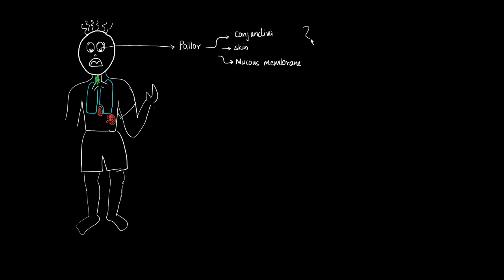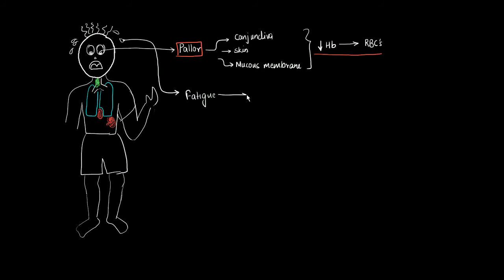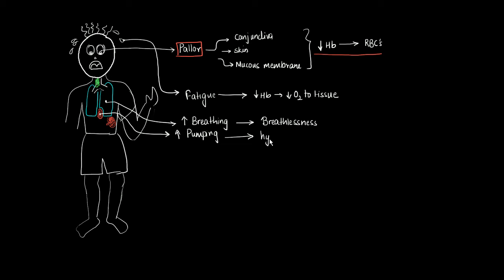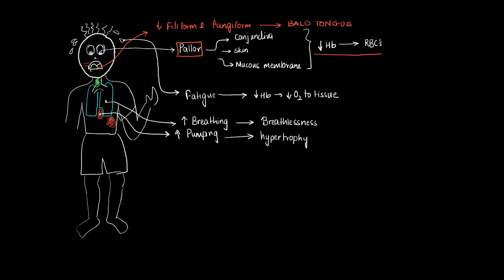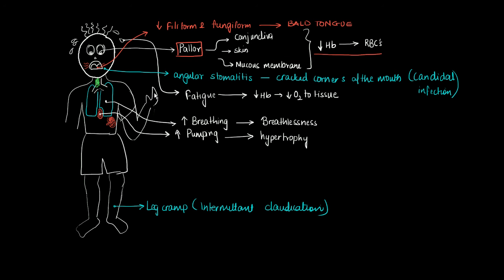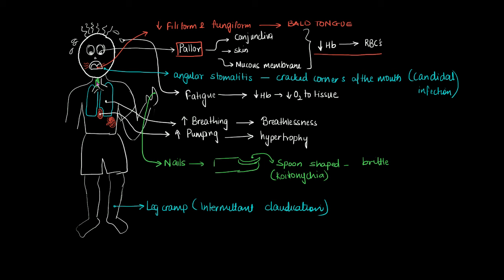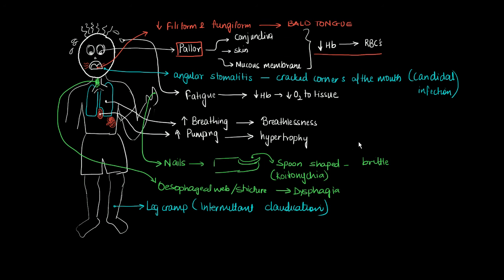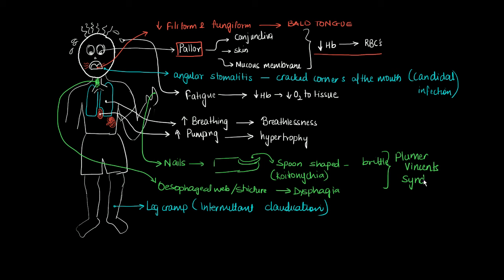Signs and SYmptoms of Iron deficiency anemia